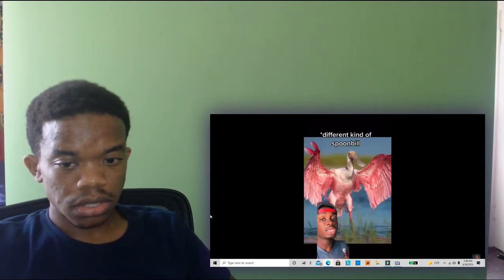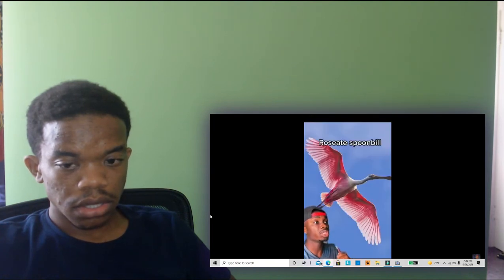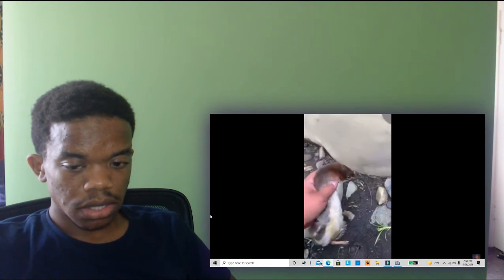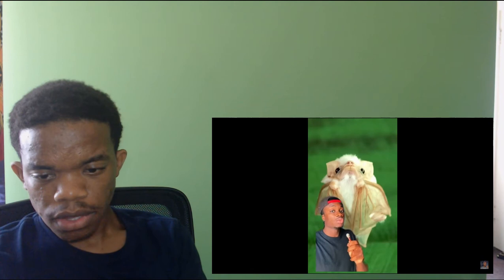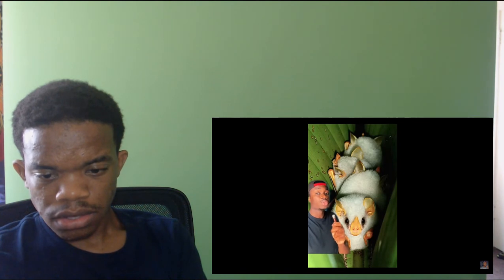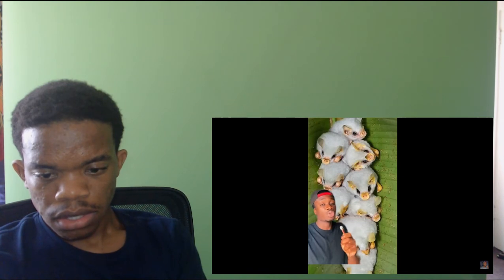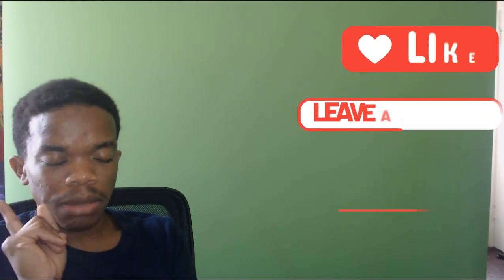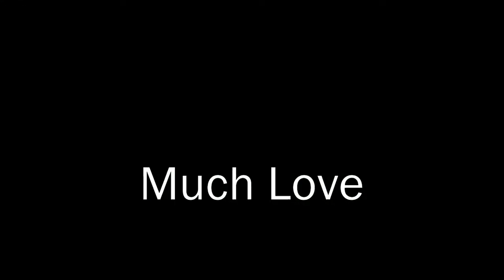I don’t like this bird, that’s it, that’s the title by [Hood Nature] (REACTION) 😁😂😂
Watching Hood Nature again and the secrets these animals be about

Thanks guys for tuning in and enjoying the video
drop any request below and stay POSITIVE, STAY HEALTHY ABD CONTINUE TO BELIEVE